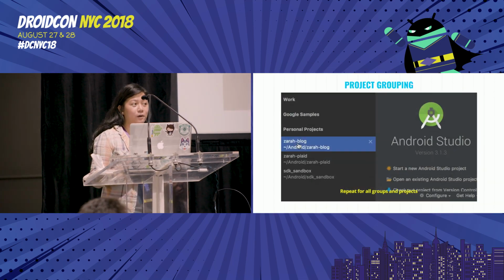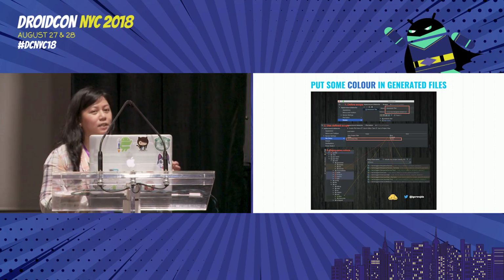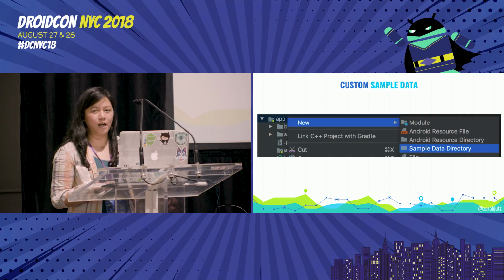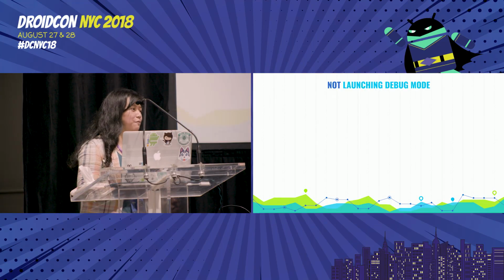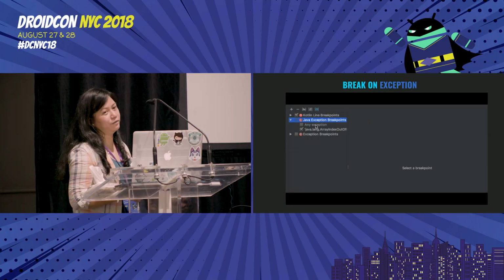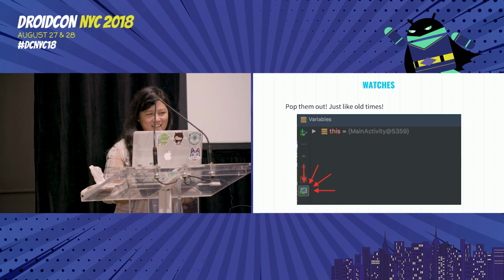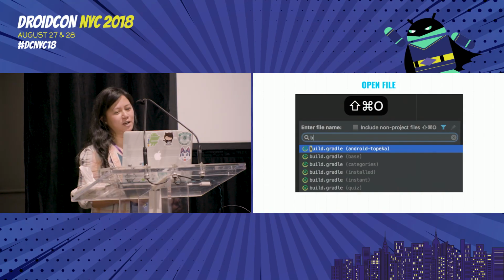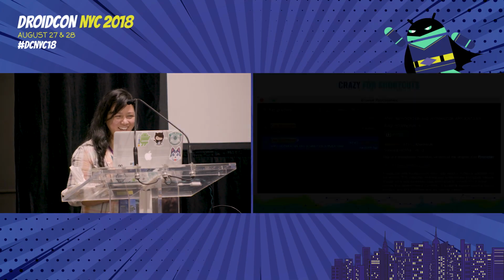Don't Sweat the Small Stuff... Or How to Find Job in Development Through Small Things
Speakers: Zarah Dominguez, GDE

Being an Android developer is hard work. Chances are, we spend our whole day in Android Studio and there are hundreds of settings, configurations, and shortcuts. Getting to know the tool can easily become overwhelming.

In this talk, we will go through tools and helpers that will help make our day-to-day development work easier, prettier, and more joyful. We will discuss useful configurations for Android Studio, plugins and tools that help with debugging, and tips on code organisation and styling.